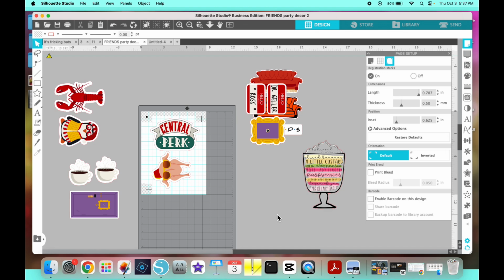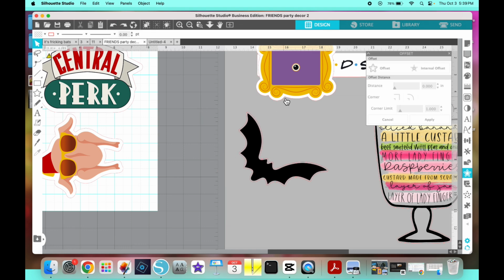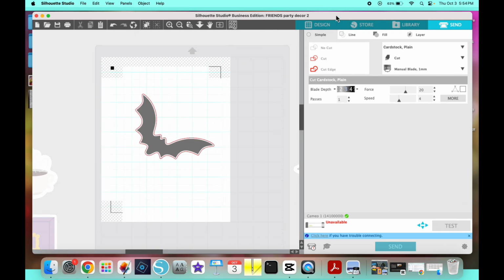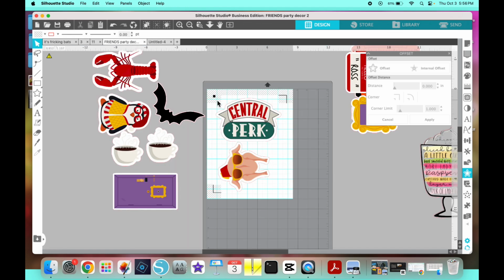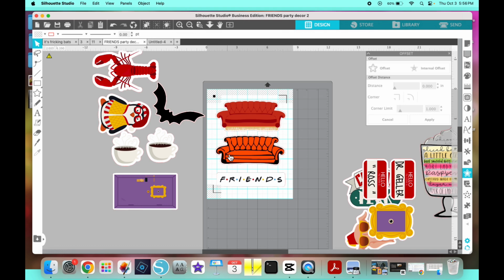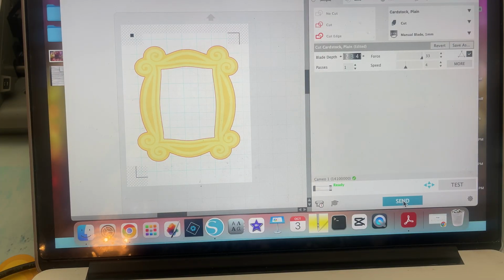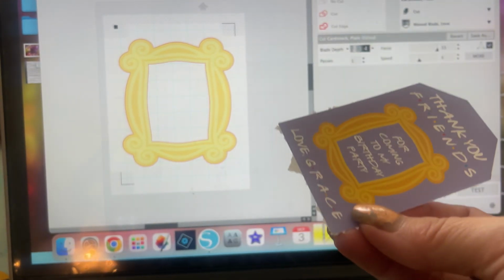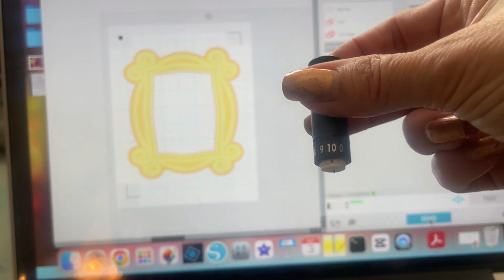Silhouette Cameo * PRINT & CUT * FRIENDS Party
Cut out fun images from the Silhouette Cameo * PRINT & CUT * for a FRIENDS Party

I am using The original Silhouette Cameo 1 (about 15 years old), white cardstock and a regular ratchet blade.

Use this for stickers, props, signs, frames and more